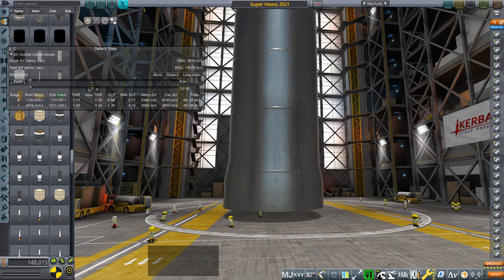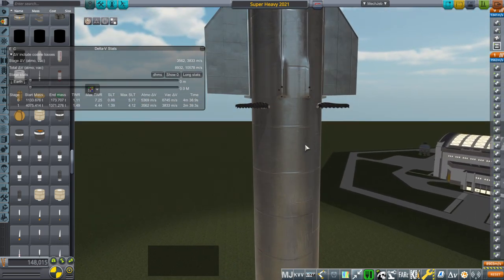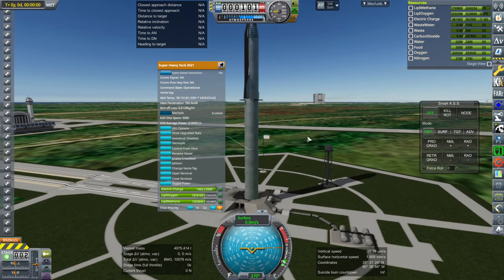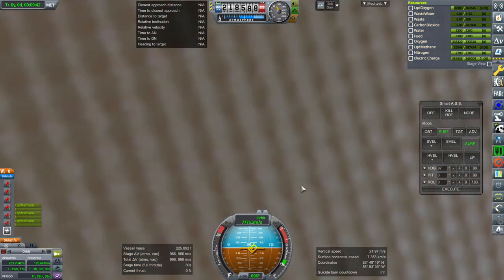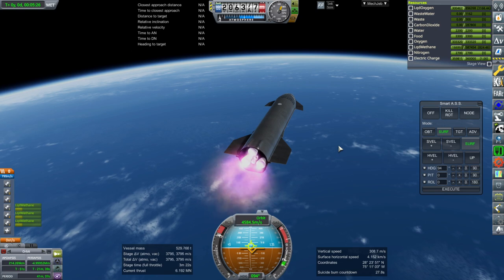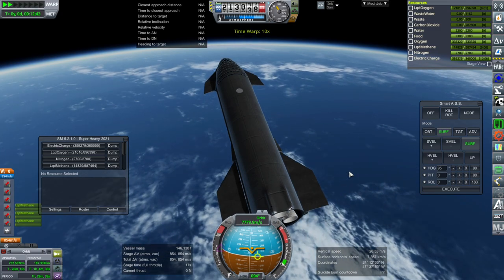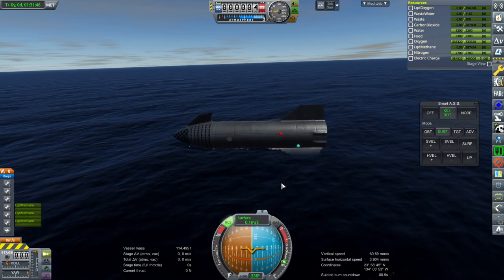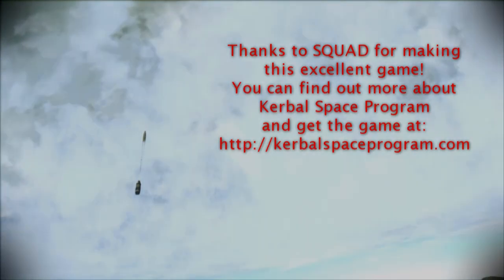KSP with Realism Overhaul - 29-engine Super Heavy Capability Test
I aim to get a lower bound estimate for what the BN4-SN20 stack could lift to low Earth orbit while reserving propellant for Super Heavy's return as well as trying to bring Starship back.